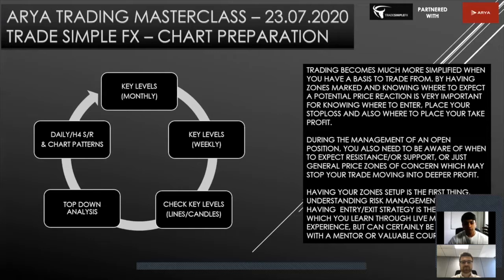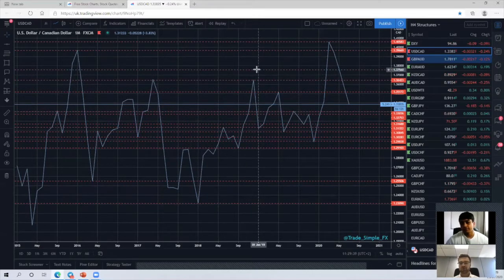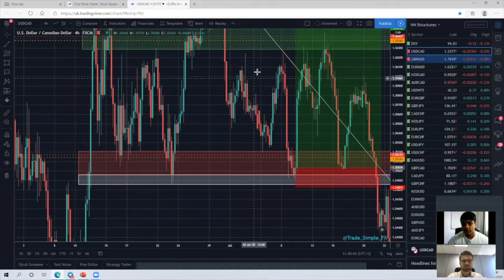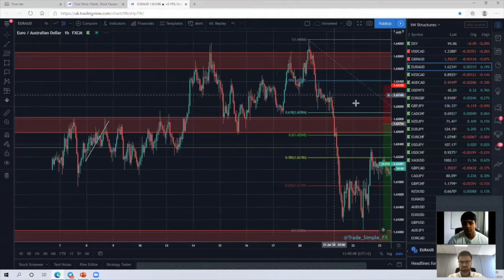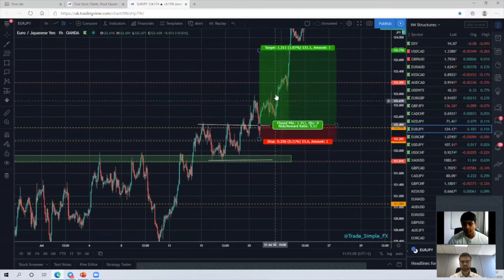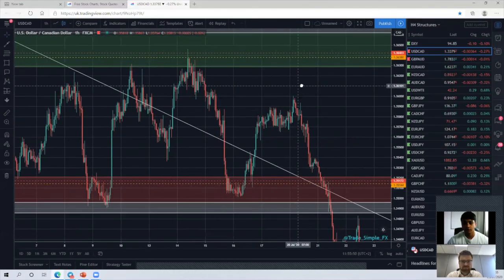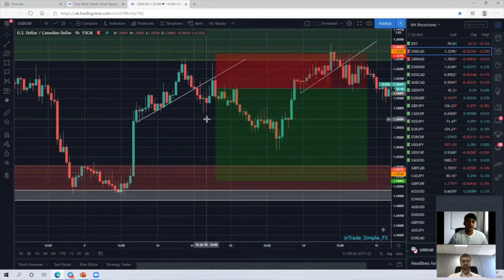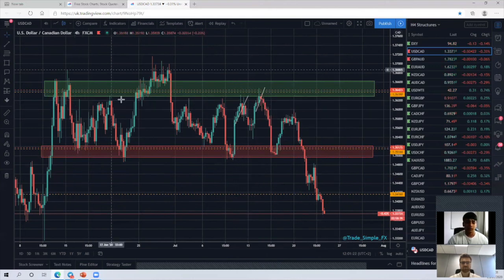Trading Masterclass : Charts Made Simple !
We are proud to share you our new masterclass, made with Idris Tabrizi, an expert trader in the financial markets. You will learn how to simplify you technical analysis to have a better understanding of the markets.

For him Trading doesn’t have to be complicated, you just need a well rounded plan, which is easy to stick to. You must also have patience and a consistent approach in trading.